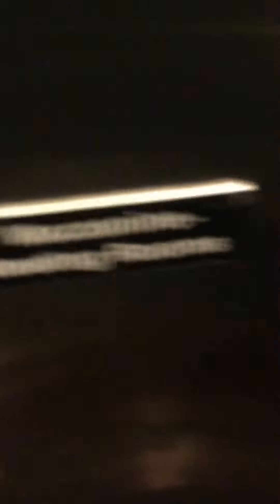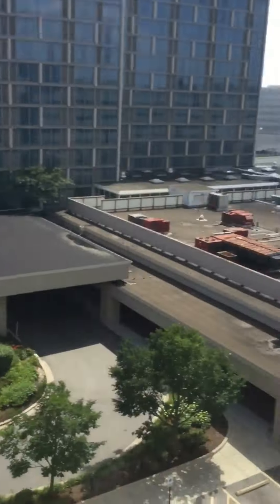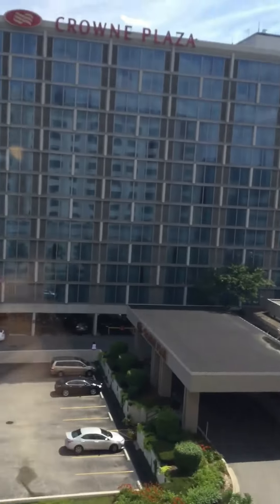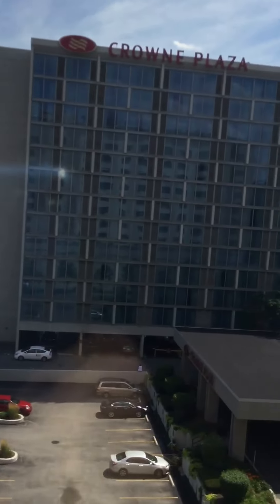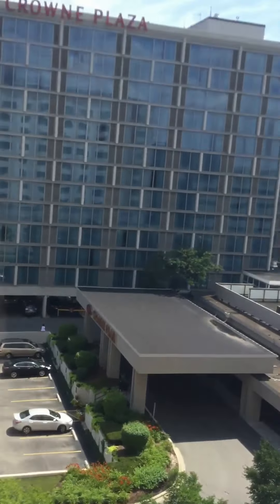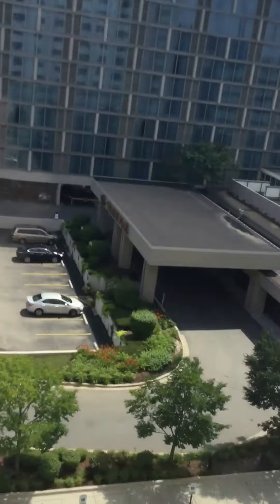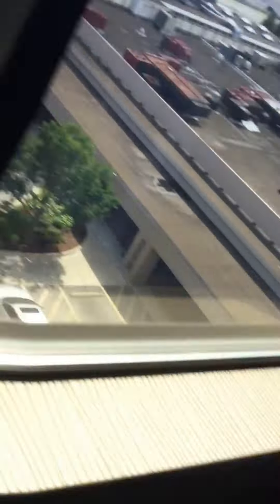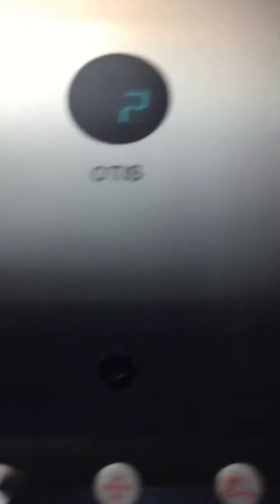Otis series 2 traction elevator at DoubleTree Hotel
This is the Otis Series 2 traction elevator at doubletree hotel in Rosemont IL (originally filmed on July 25, 2016)